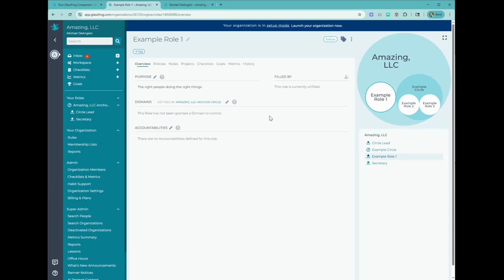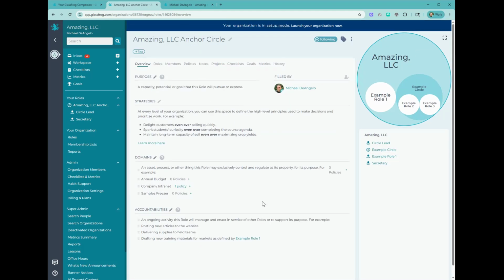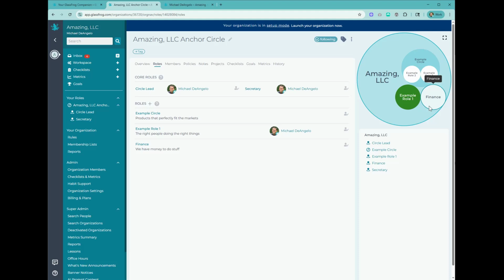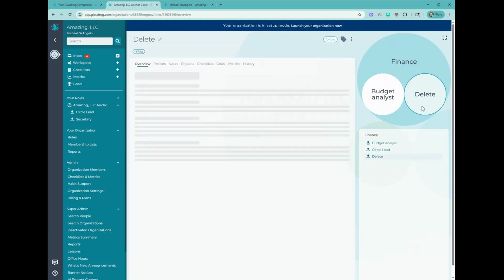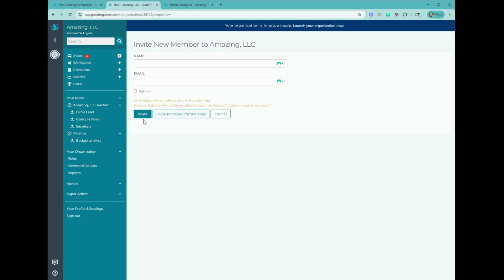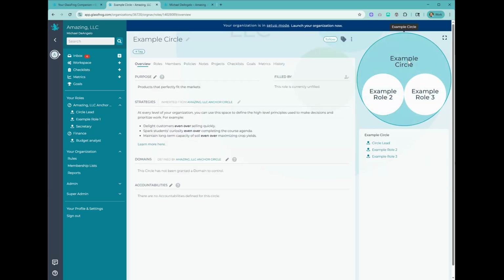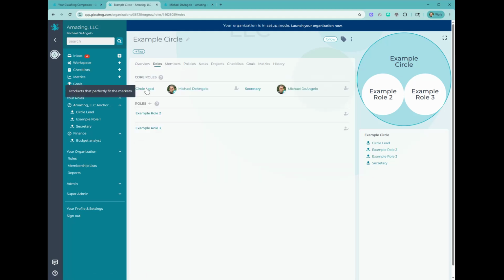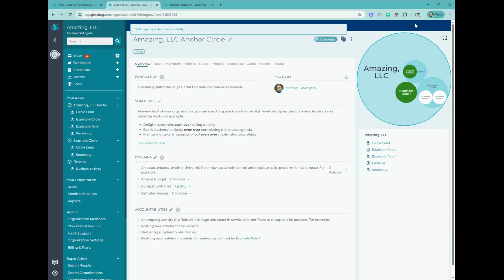GlassFrog for Admins - Creating Your Organization in GlassFrog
GlassFrog is the web app that helps organizations become more high-performing, often using frameworks from self-management or Agile. In this step-by-step tutorial, Michael DeAngelo guides you through manually creating and customizing your organization in GlassFrog from scratch—starting with roles, circles, assignments, and setup mode for seamless, notification-free changes.

Explore the initial signup setup with example data, the benefits of setup mode (fast edits, no notifications during edits), and how to modify/delete roles, assign members, create new roles or circles (by adding sub-roles), invite organization members, handle elected roles pre-launch, and finally how to launch to enable safeguards and adopt your chosen organizational rules. Plus, tips on returning to setup mode post-launch for further tweaks.

Timestamps:
00:00 - Intro to organization creation
00:16 - Initial signup: Example roles and setup mode
00:31 - Setup mode advantages
00:56 - Modifying, editing, and deleting roles
01:30 - Assigning people to roles
01:52 - Creating new roles (e.g., Finance)
02:28 - Turning roles into circles with sub-roles
03:08 - Adding more sub-roles and assignments
03:39 - Deleting roles or circles
03:47 - Inviting new members as admin
05:05 - Inviting in setup mode (no emails until launch)
05:45 - Who can make changes in setup mode
06:39 - Handling elected roles before launch
07:20 - Launching your organization
07:57 - Returning to setup mode later
08:34 - Summary

Essential for teams seeking high performance, especially those building self-managed structures or adopting Holacracy from the ground up.